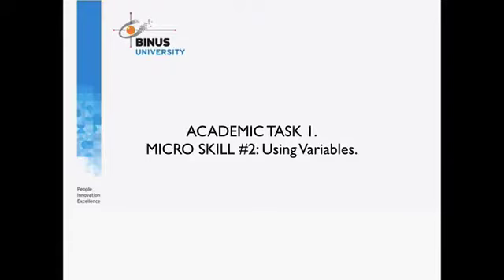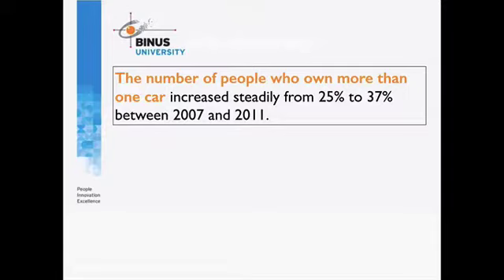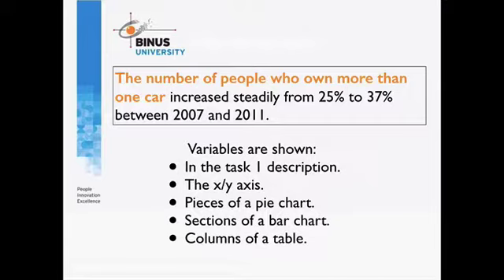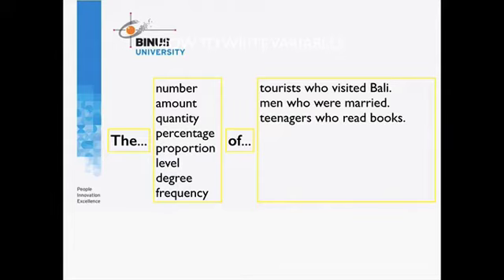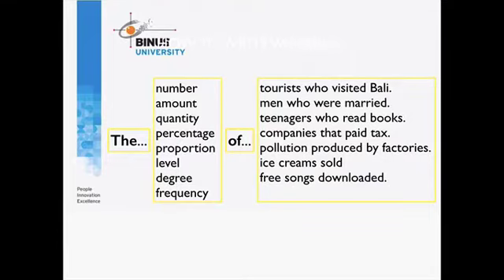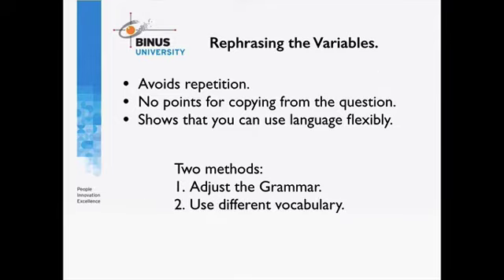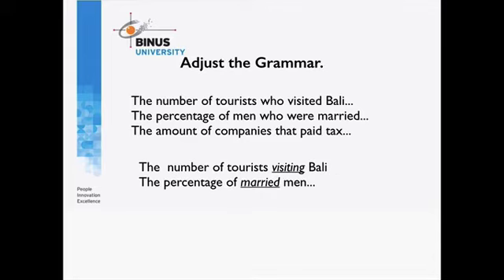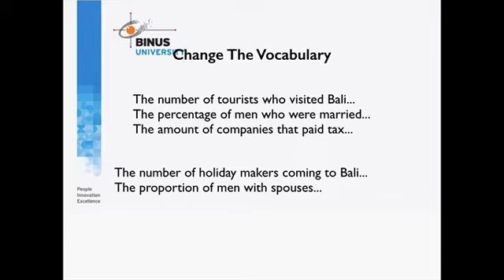[SAI05C-EN] Micro Skills for Task 1 - Variables